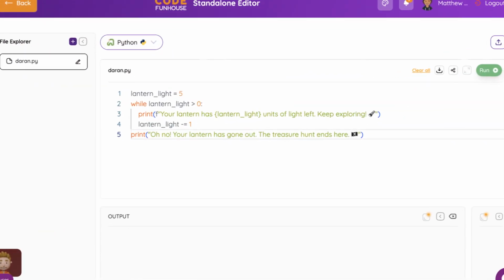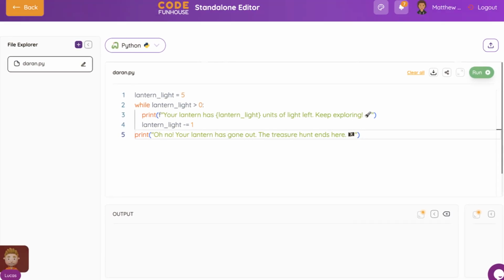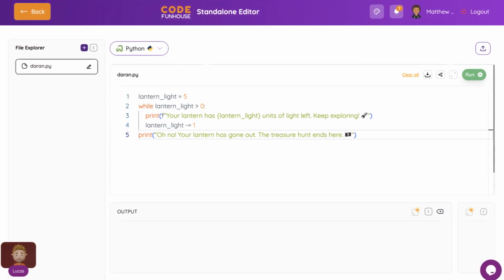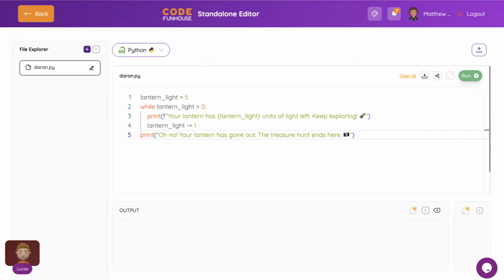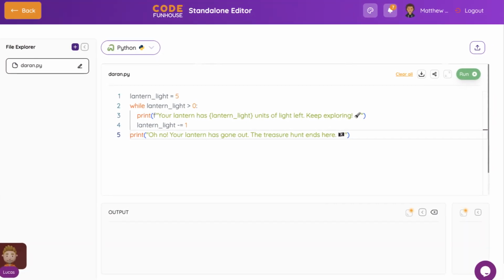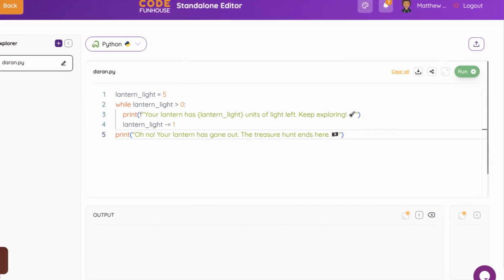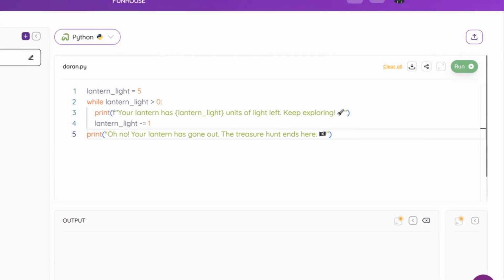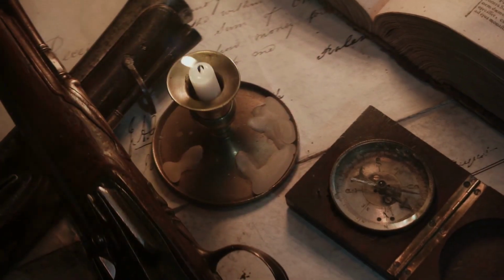Python While Loop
🎠 Welcome to Code Funhouse – where every coding journey is a fun-filled adventure! In this tutorial, we’re exploring the world of Python While Loops, a key concept that allows you to repeat actions until a specific condition is met. Ready to ride the coding merry-go-round?

🔍 In This Video:

What Is a While Loop? Discover how while loops allow you to repeat a block of code as long as a certain condition remains true, making your programs dynamic and flexible.
Interactive Coding Exercises: Practice writing while loops to perform tasks like counting down to the start of a ride or continuing a game until a player wins.
Creative Challenges: Put your new skills to the test by designing scenarios where loops control the action, such as keeping a ride spinning until all passengers have exited.

Ideal for beginners, especially kids aged 8-17
Simple and engaging explanations to help you grasp the concept of while loops easily
Hands-on coding tasks that bring looping to life through repetition and conditional checks
Build confidence with practical challenges that demonstrate the power of loops in coding
📚 Keywords to Help You Find This Video:

Python While Loops Tutorial for Kids
Introduction to while Loops in Python
Beginner Python Programming for Kids
Fun Python Lessons for Children
Learn Python with Looping and Conditionals
Python Basics for Beginners
Coding for Kids - While Loops

Kids aged 8-17 eager to learn coding
Parents and teachers seeking interactive Python tutorials for children
New coders interested in understanding how to use loops and conditionals in their programs
🎮 Hop on the Merry-Go-Round of coding and master the power of loops with Python! Let’s make learning Python as enjoyable as a ride at the fair! 🎡